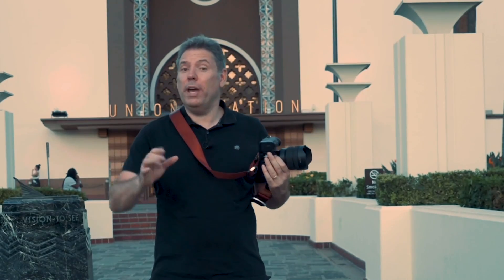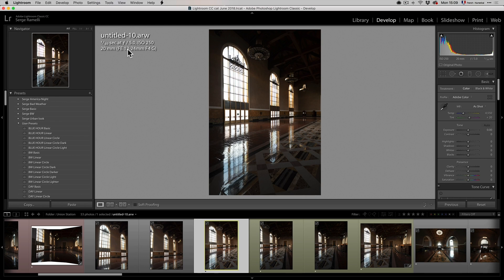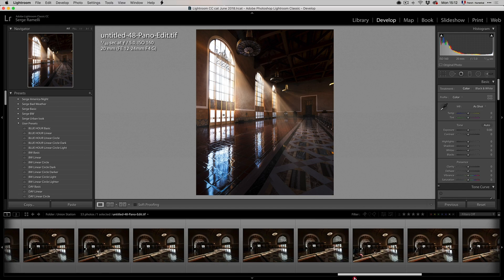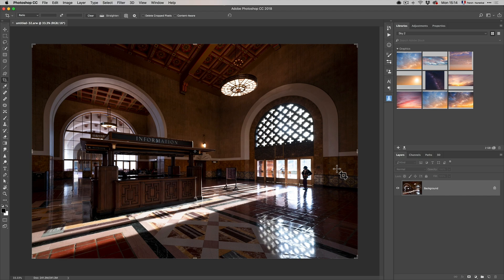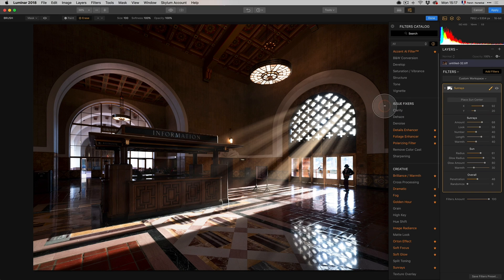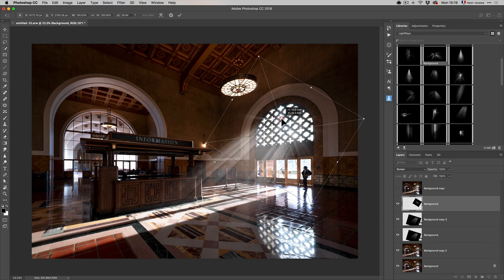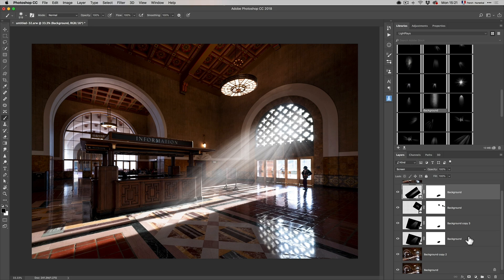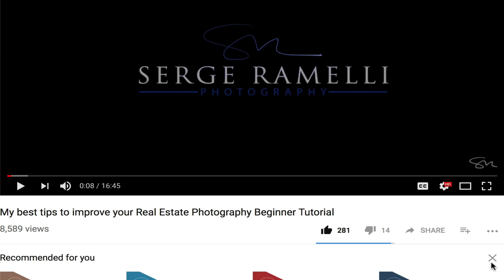How to Create Light Rays in Photoshop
Get my RAW files & sign up at: To get my source files, sign up

In this video, I will show you a photoshoot that I did at Los Angeles Union Station. I will show you the good and the bad photos. To make them even more dramatic I decided to add Light or Sun Rays.

I will first show you a super easy and quick way in Luminar and then I will show you more in detail how to do it in Photoshop. Don't forget to download the sources files so you get the sunrays to put in your own photos!

I mentioned in the video a technique to erase tourists by taking the same photo over and over, here it is:

Happy sun rays!

Serge Ramelli